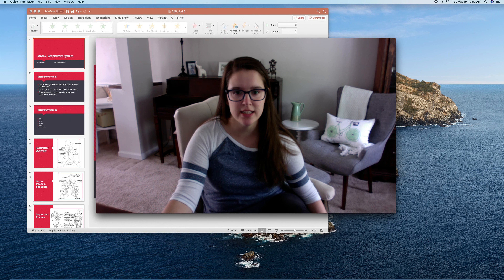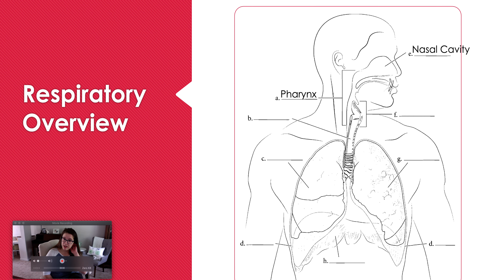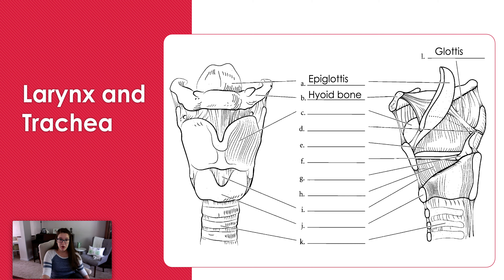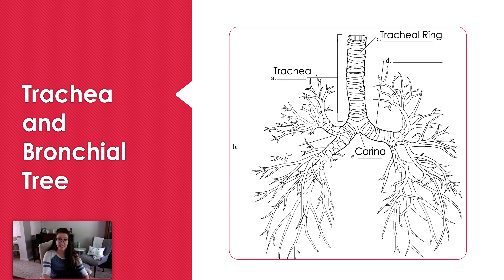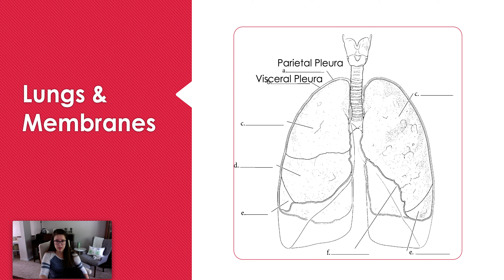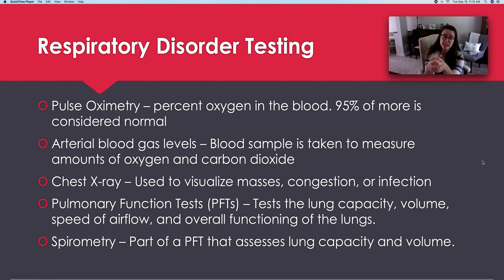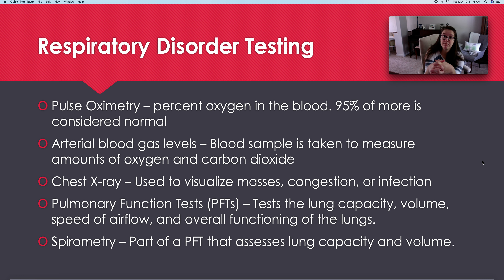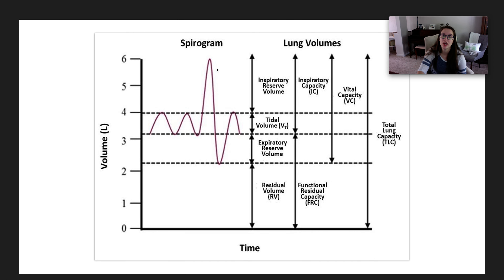A&P Mod 6